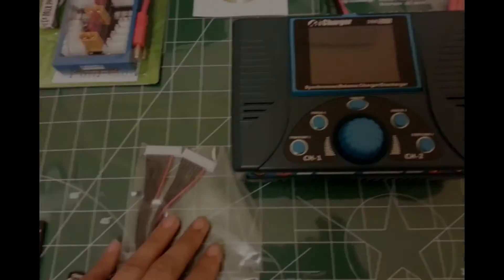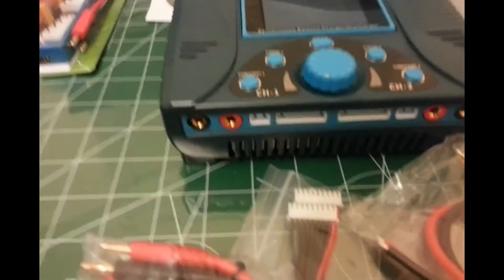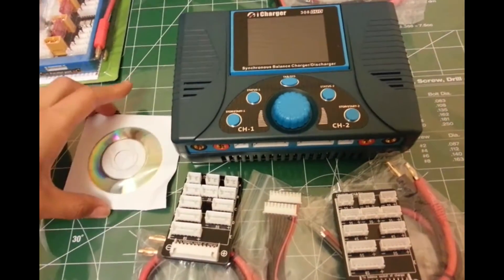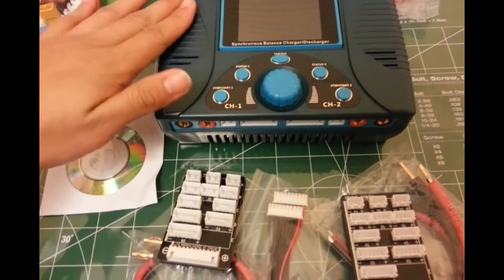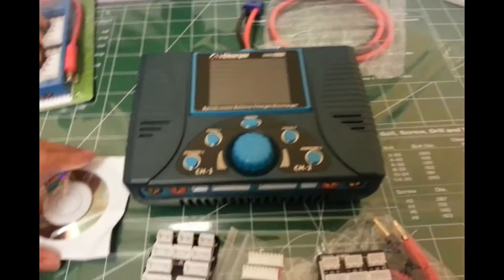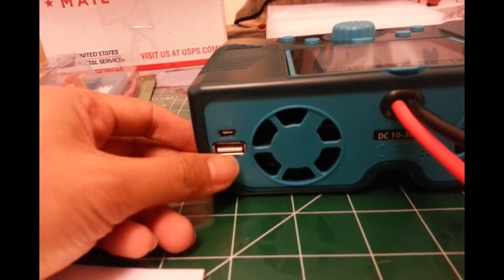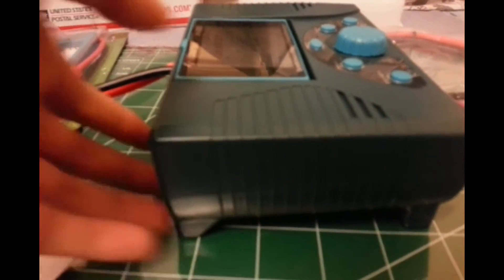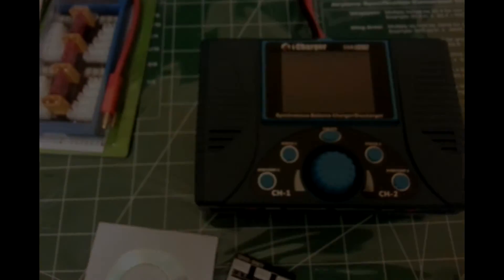iCharger 308 Duo Contents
Since my fleet of lithium polymer batteries is growing, I need a dual charger that would take care of them so I purchase an iCharger 308Duo.  It is not only for my RC machines, but also thinking about of using these for my future projects that involves lipo batteries.

(formerly known as epbuddy)